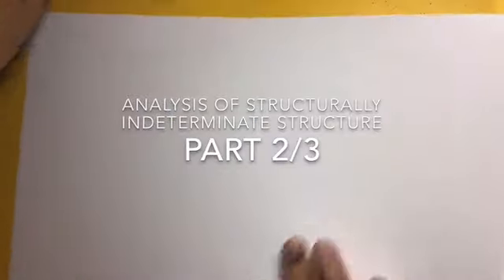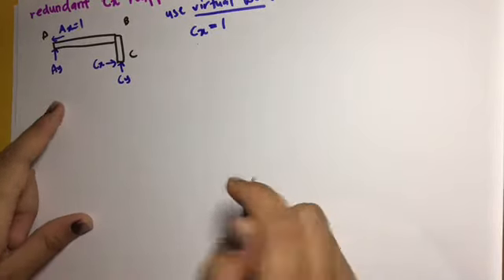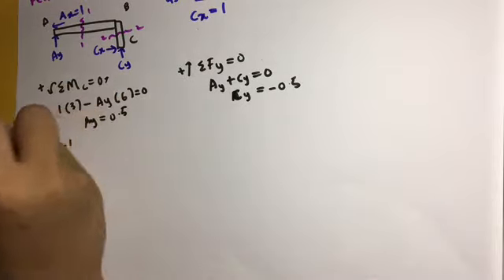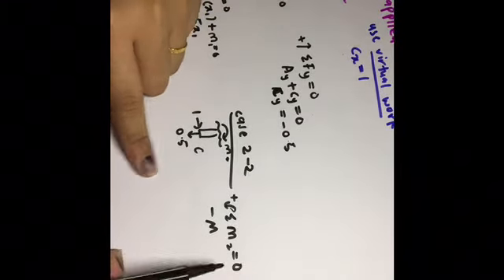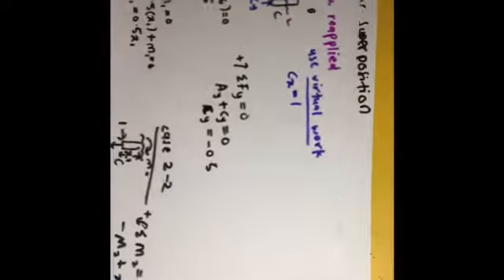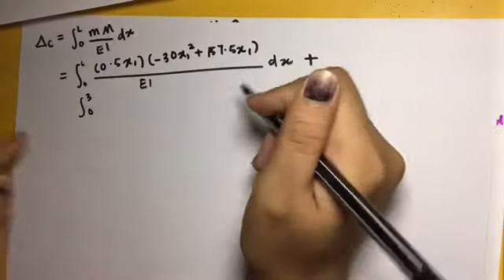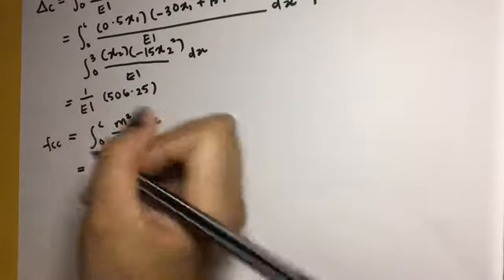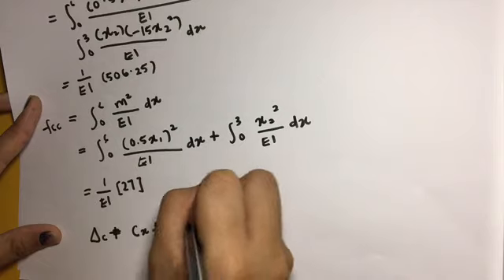Analysis Of Structurally Indeterminate Structure FRAME - Part 2/3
Assignment VEB2023 Structural Analysis
SITI NURFARAHIN LAPIRIN, 17006544